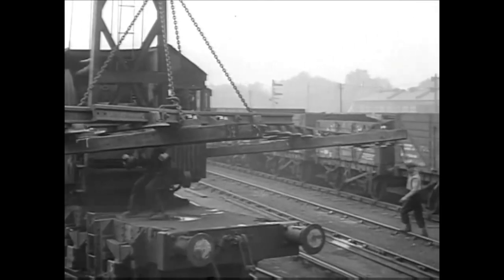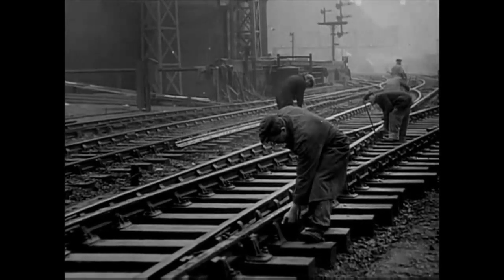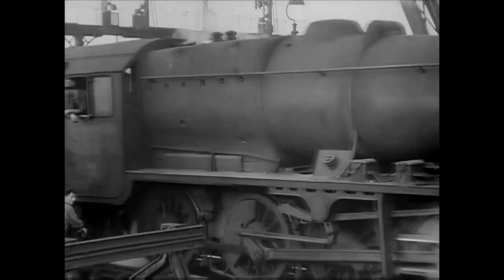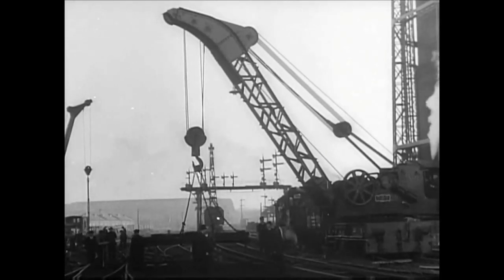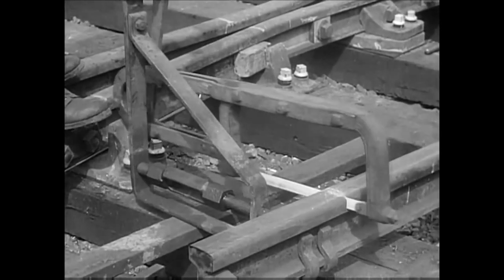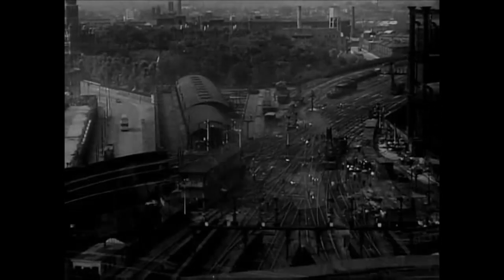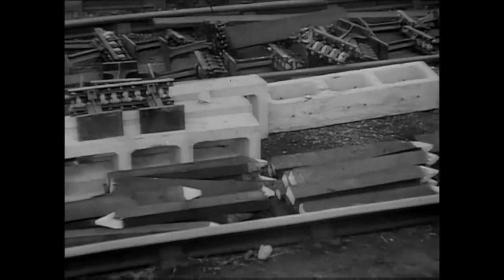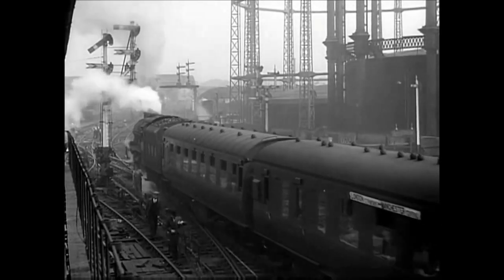St Pancras Junction Relaying - LMS (1947)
One for the railway enthusiasts...